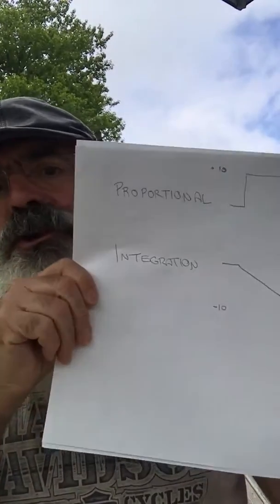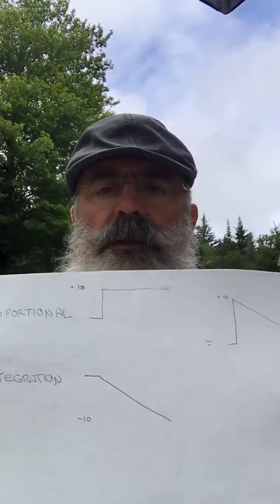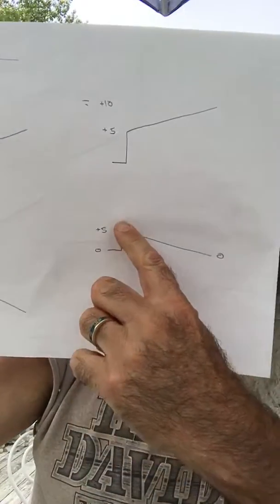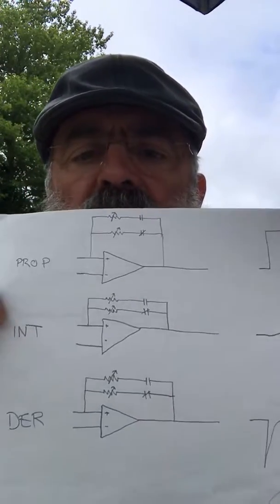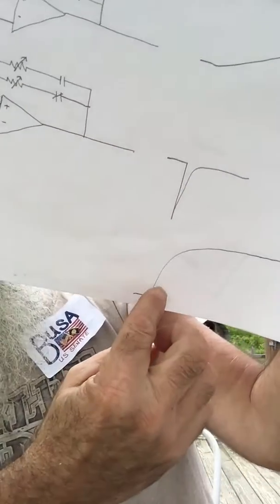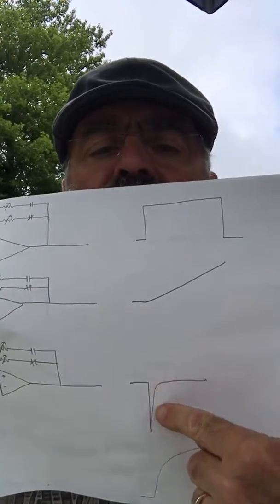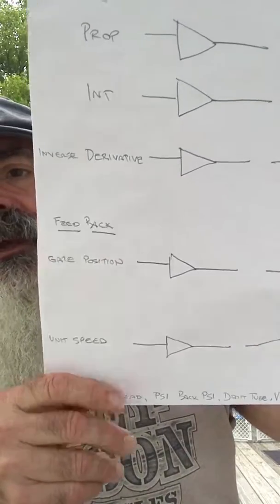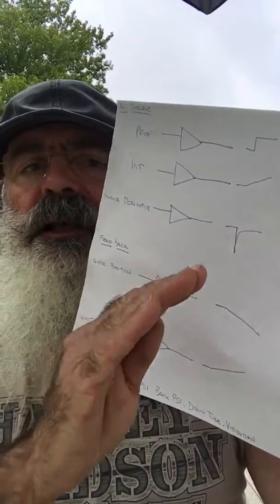The PID Loop and the Governor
How a Governor is suppose to work